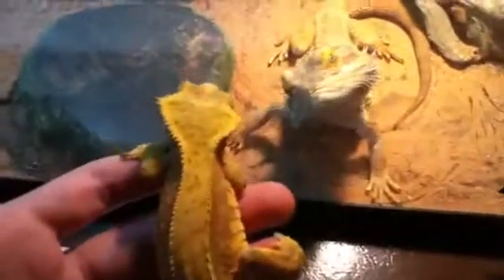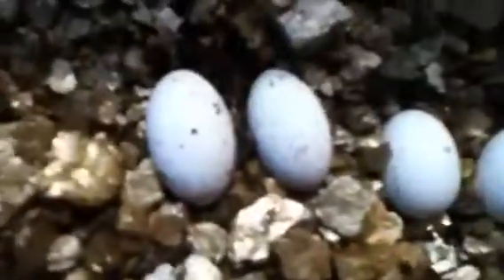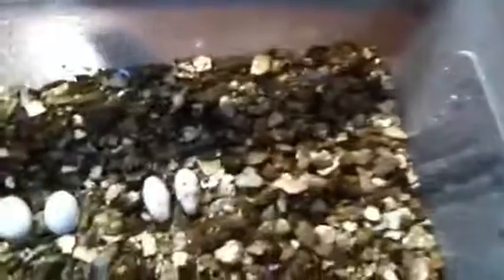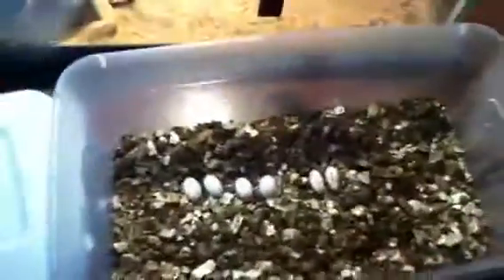Crested gecko babies and a little update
Baby cresties and a little update